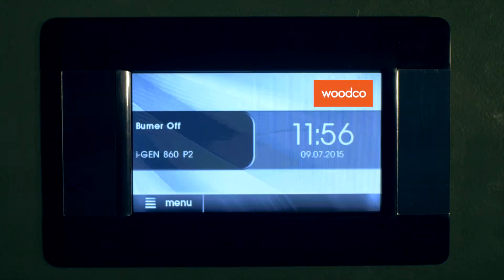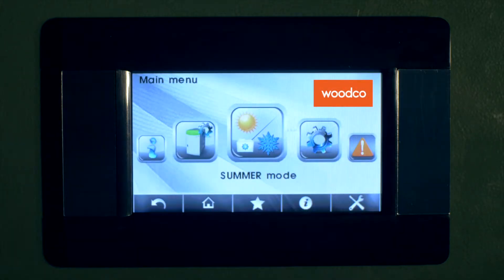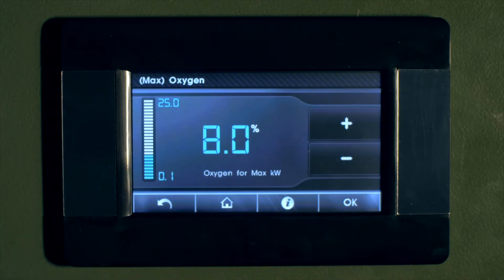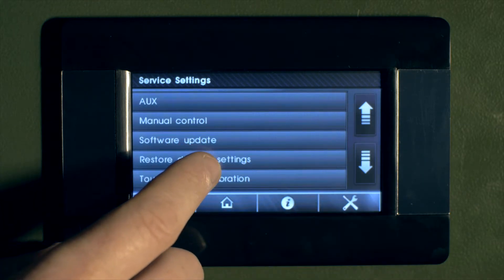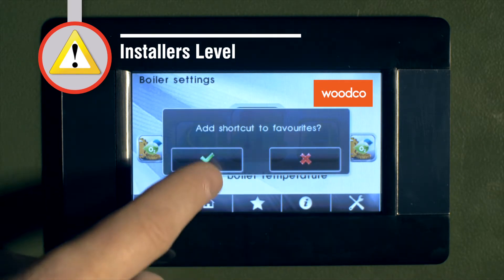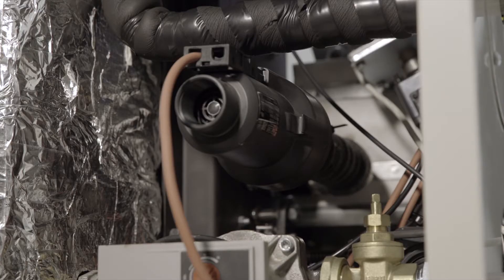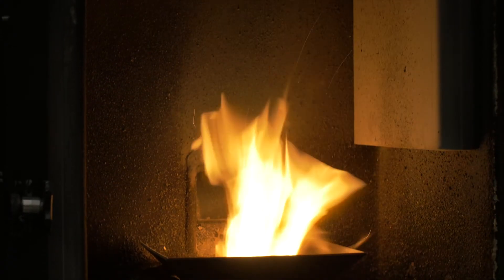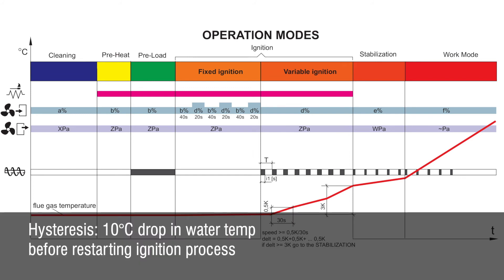Woodco Prestige Wood Pellet Boiler Commissioning Guide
Our guide to commissioning and navigating the controller on our premium wood pellet boiler, the Prestige.
Woodco is a leading biomass boiler manufacturer based in Tipperary Ireland. For more information on the Prestige boiler, or on ay of our other products,